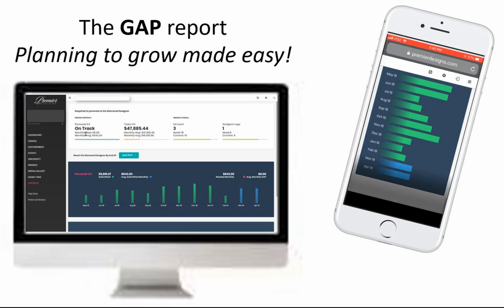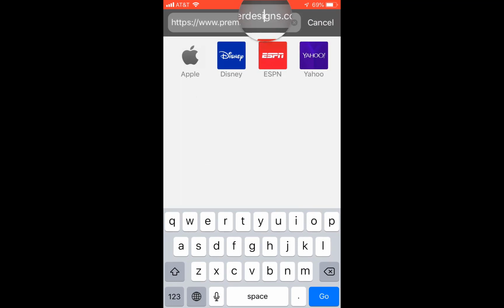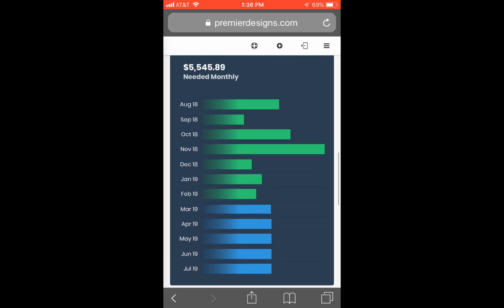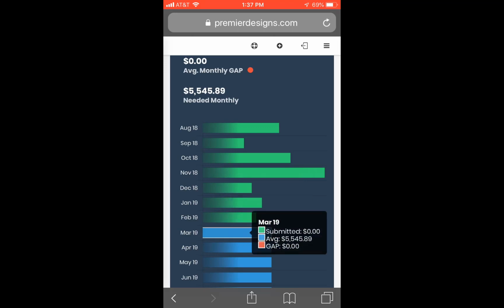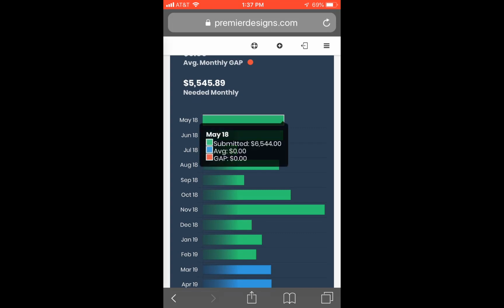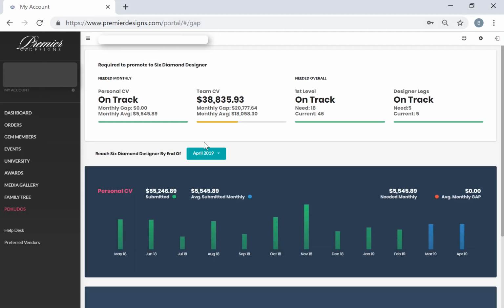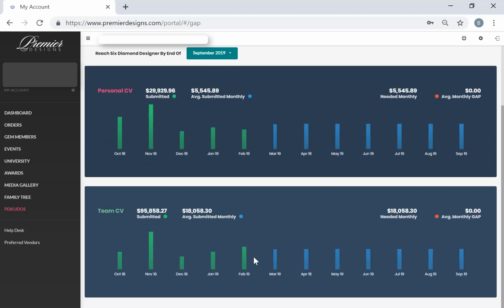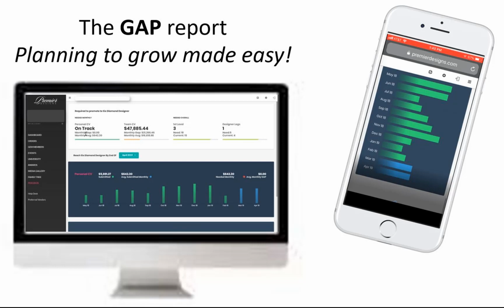Use Premier's new GAP report to grow your business!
Listen in as Bob Bolander, VP of Marketing Services, shares how you can use the new GAP report to identify what is needed to reach your goals.